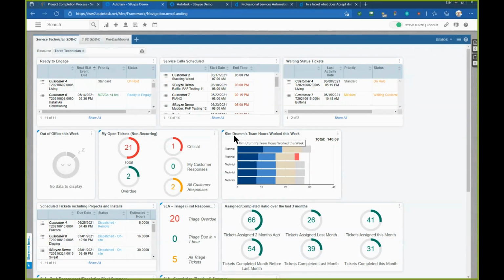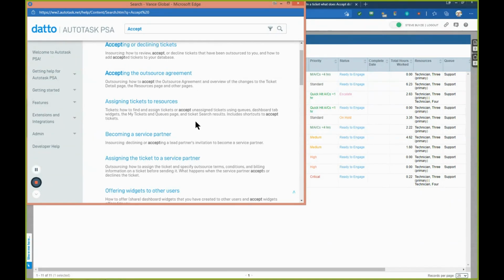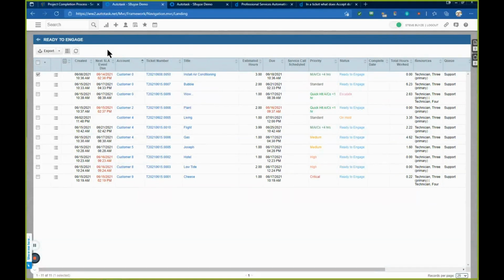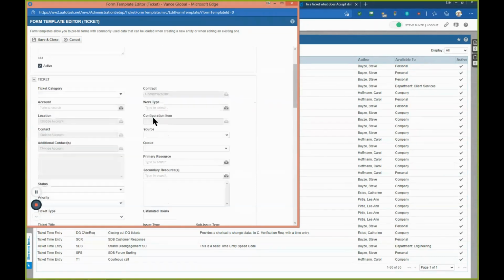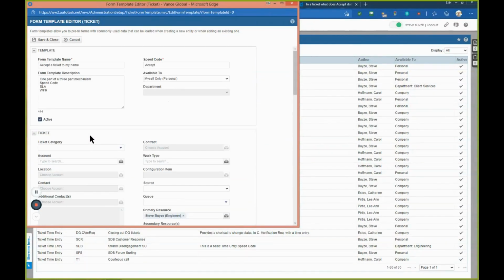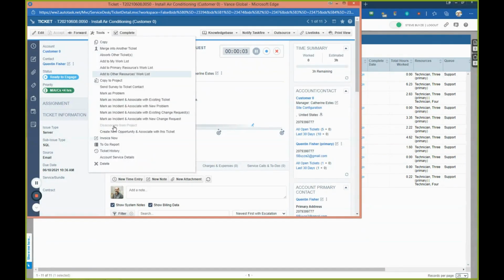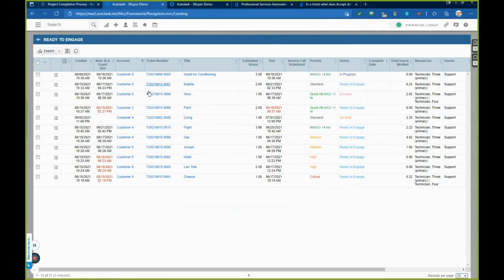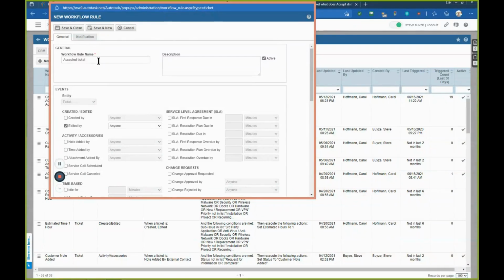Building an Accept Ticket Mechanism in Autotask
Stephen Buyze explains the process of building an Accept Ticket Mechanism in his favorite MSP PSA - Autotask.